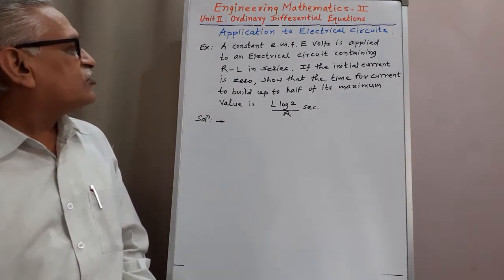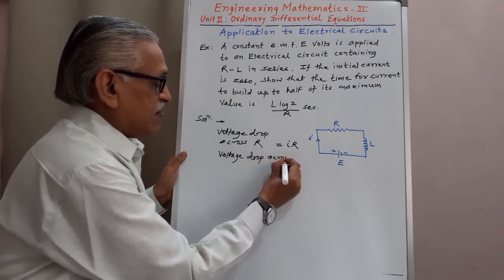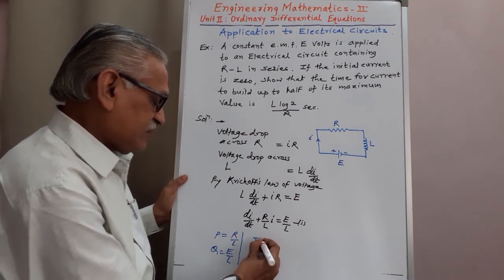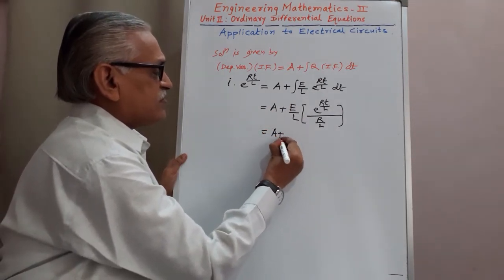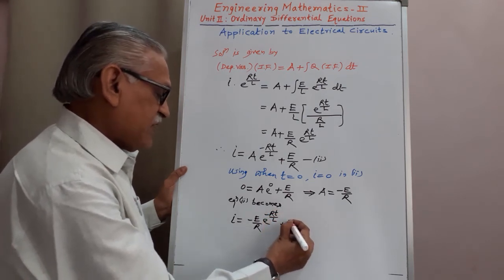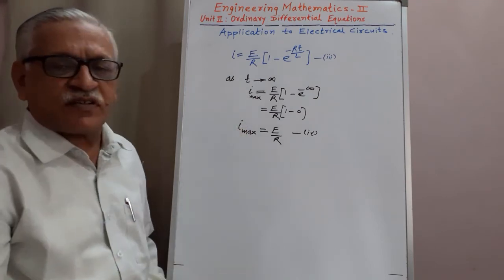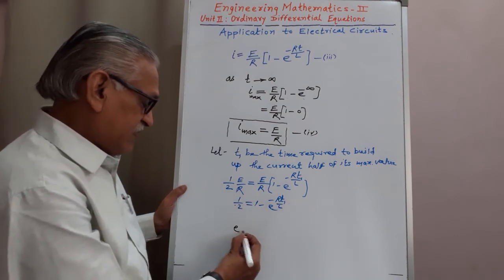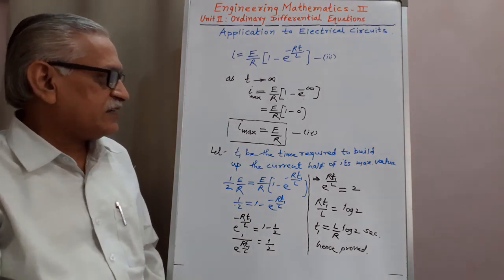Engineering Mathematics II I Unit 2: Ordinary Differential Equations I Application to Electrical ckt